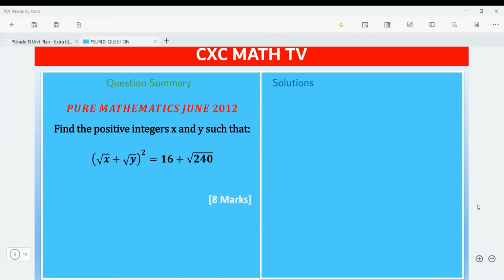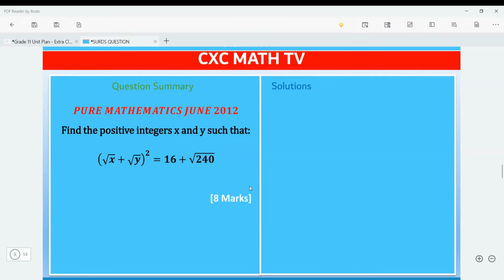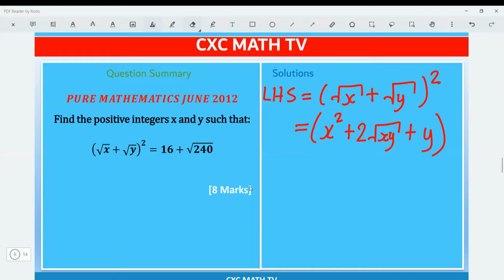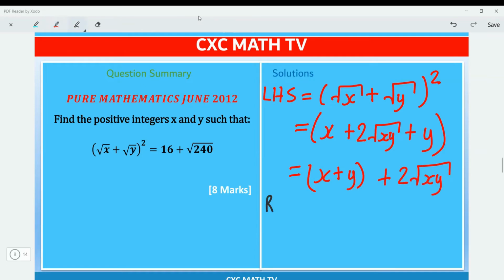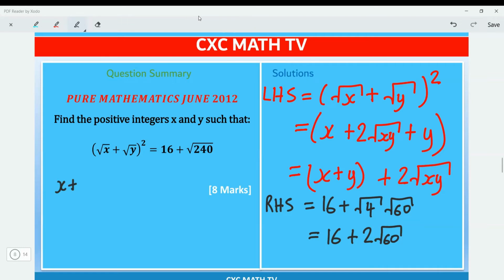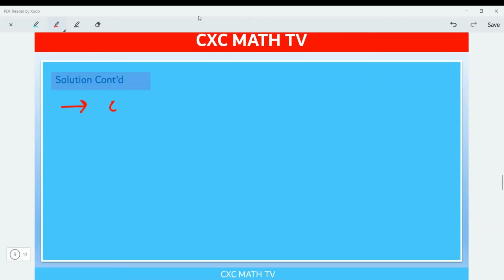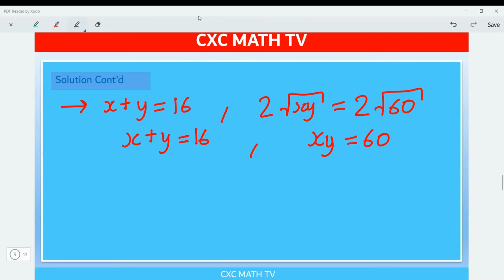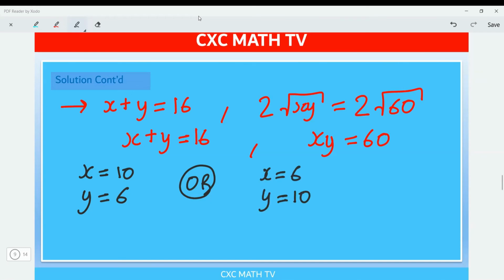SURDS QUESTION|JUNE 2012 SURD PAST PAPER QUESTION